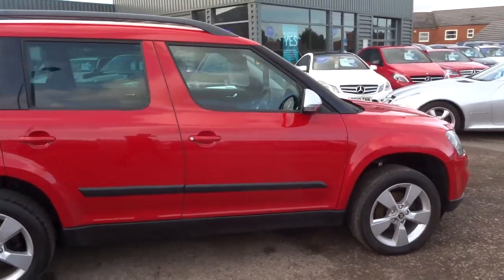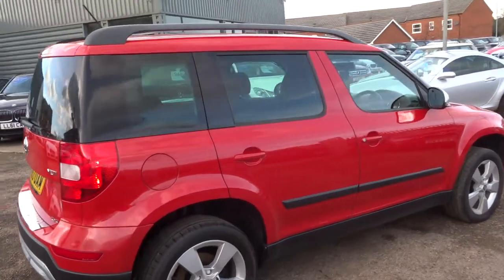Country Car Barford Warwickshire SKODA YETI 2.0 OUTDOOR SE TDI CR 5d 138 BHP